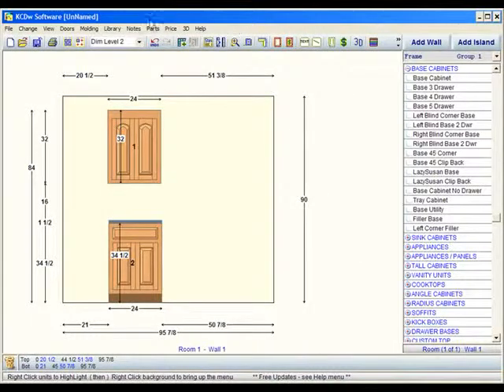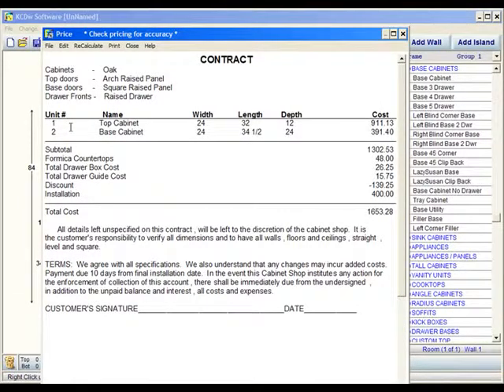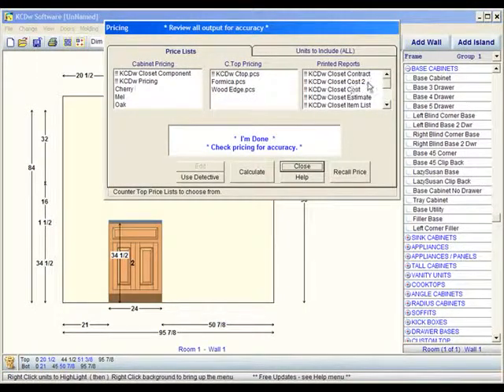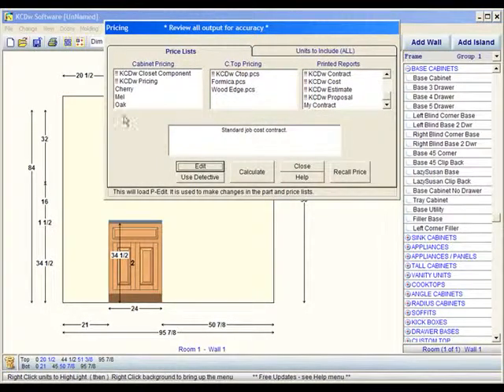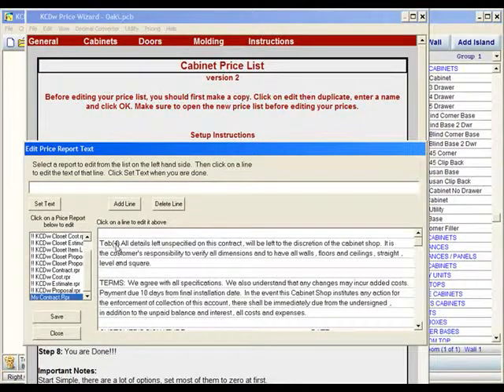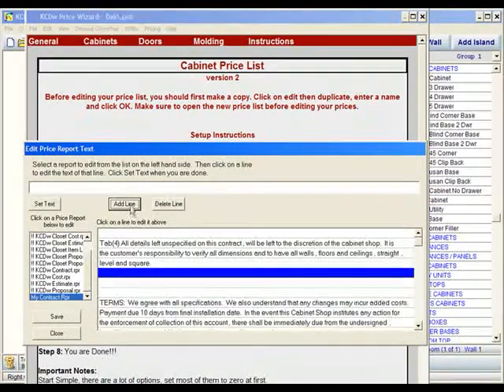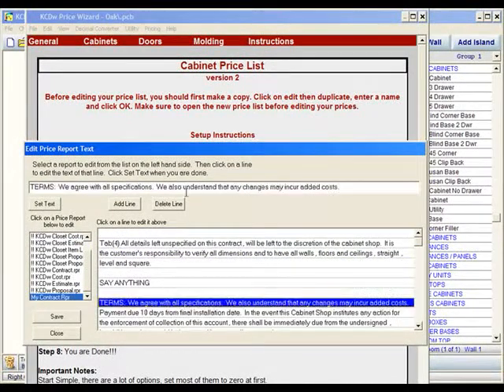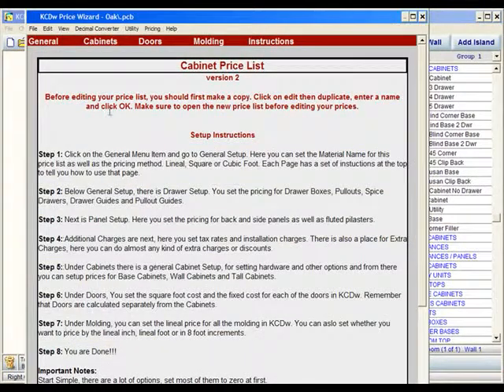Lesson 6 Countertop Pricing